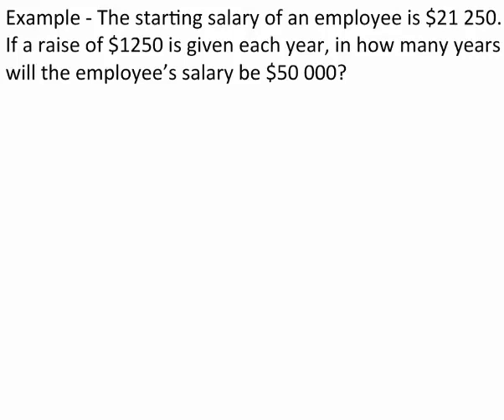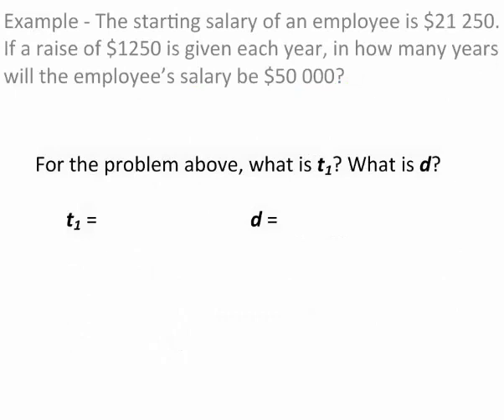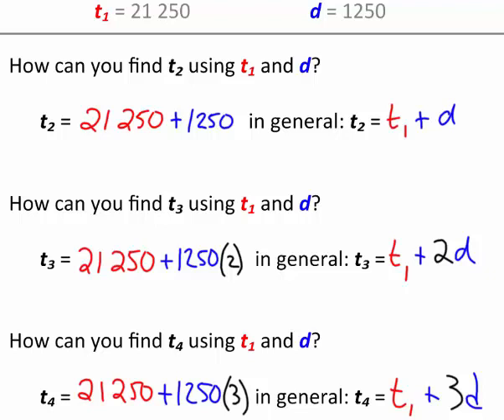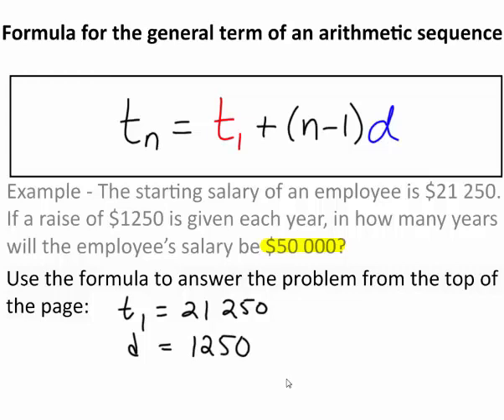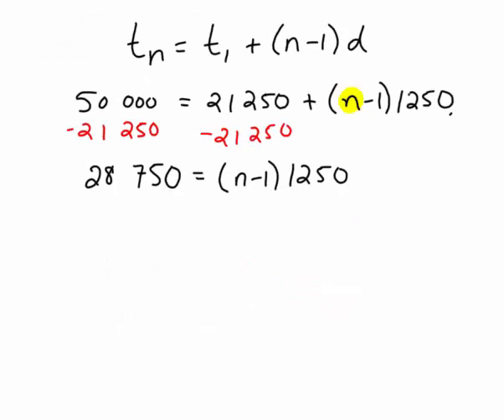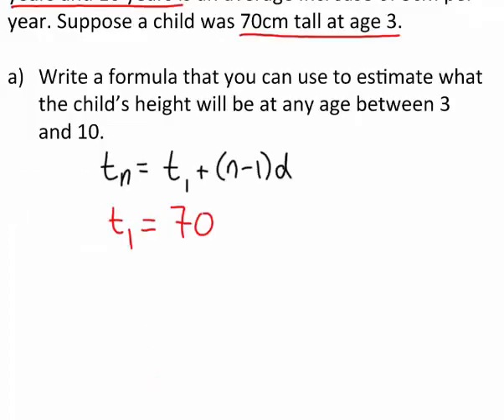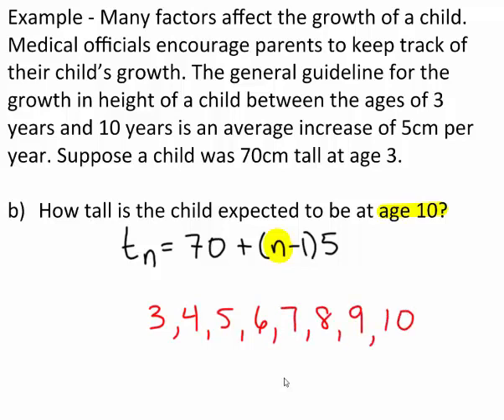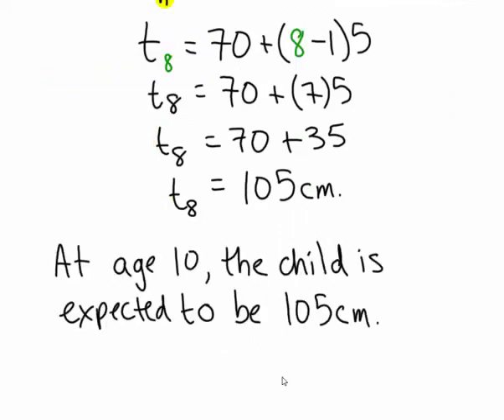Arithmetic Sequences (spectrum)